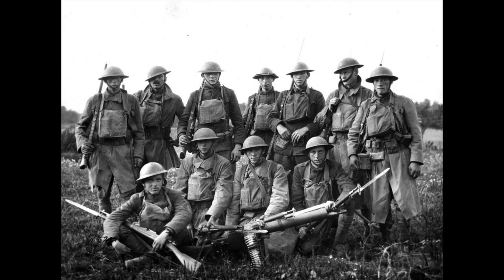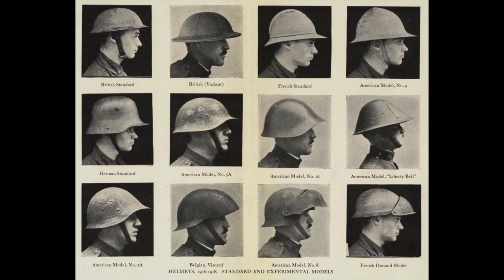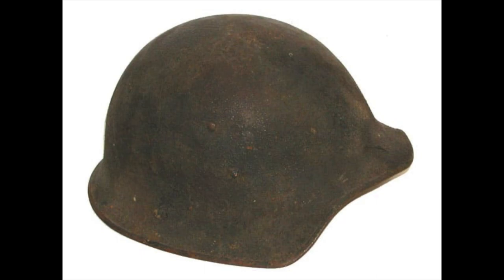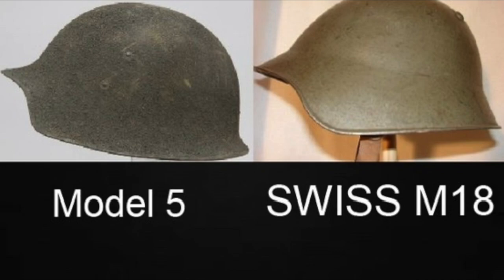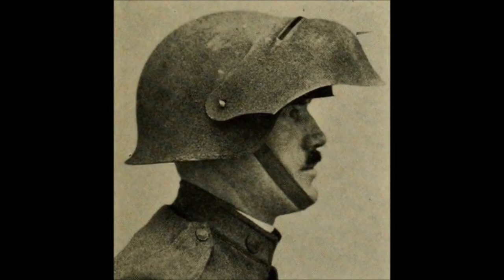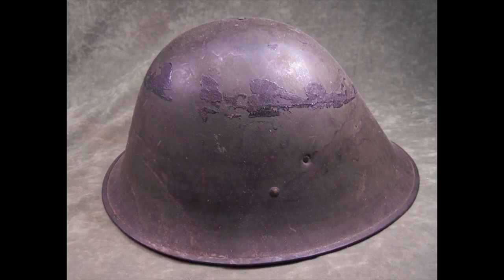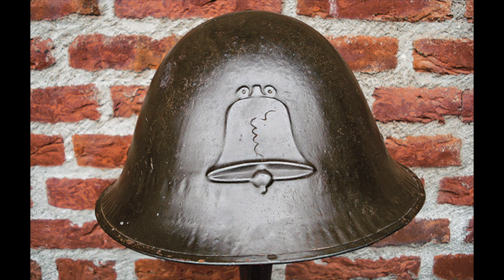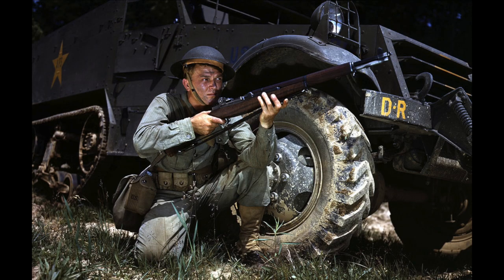Experimental WWI Helmets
In this video I will show you some of the more interesting American experimental helmets developed during World War One.

Do you have questions about militaria? Is there a strange item you have been trying to find for your collection? Looking for a reference website on an extremely specific item?